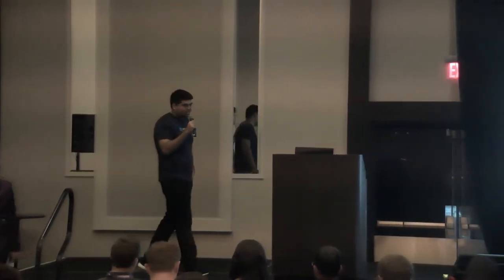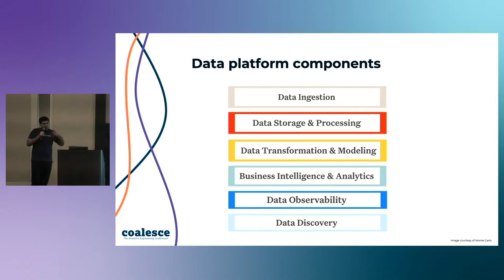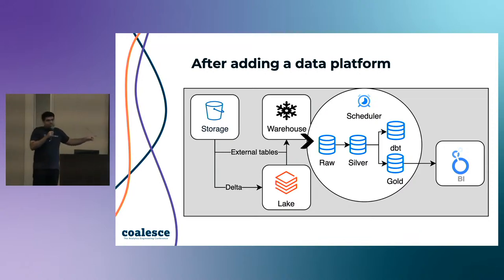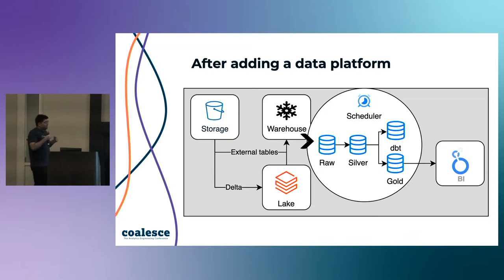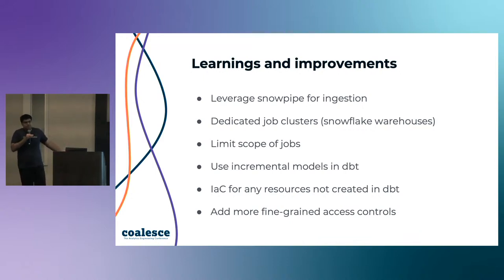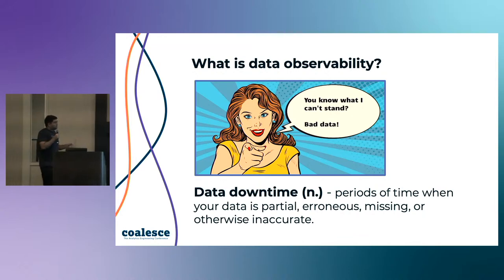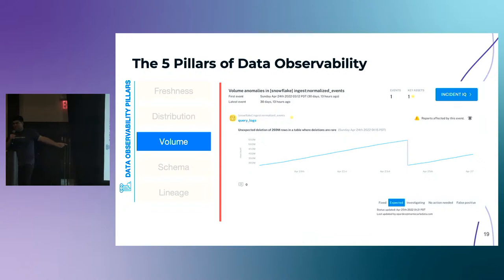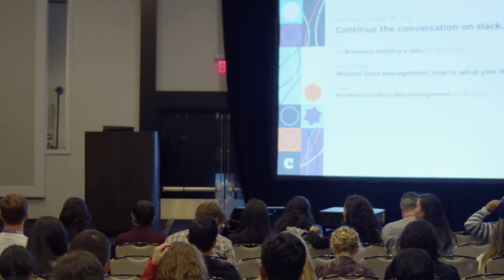Building a Data Platform from Scratch with dbt, Snowflake and Looker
When Prateek Chawla, founding engineer, joined Monte Carlo in 2019, he was responsible for spinning up our data platform from scratch. He was more of a backend/cloud engineer, but like with any startup had to wear many hats, so got the opportunity to play the role of data engineer too. In this talk, we’ll walk through how we spun up Monte Calro’s data stack with Snowflake, Looker, and dbt, touching on how and why we implemented dbt (and later, dbt Cloud), key use cases, and handy tricks for integrating dbt with other popular tools, like Airflow, and Spark. We’ll discuss what worked, what didn’t work, and other lessons learned along the way, as well as share how our data stack evolved over time to scale to meet the demands of our growing startup. We’ll also touch on a very critical component of the dbt value proposition, data quality testing, and discuss some of our favorite tests and what we’ve done to automate and integrate them with other elements of our stack.

Coalesce 2023 is coming!